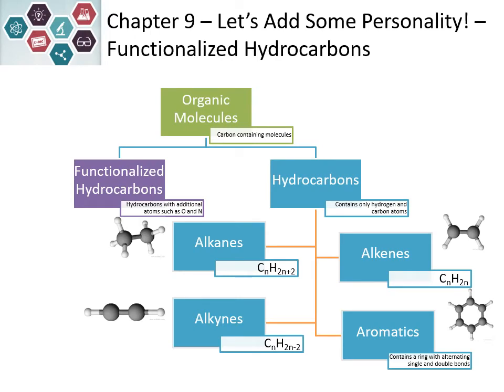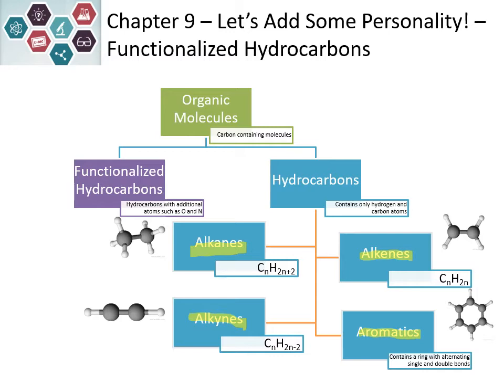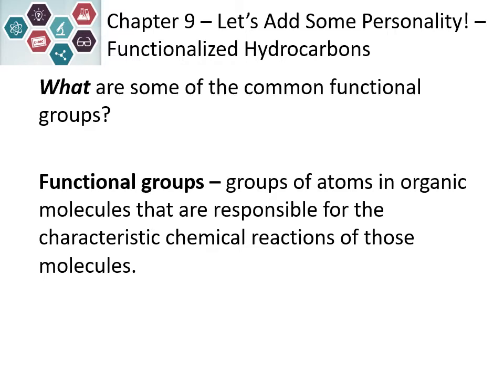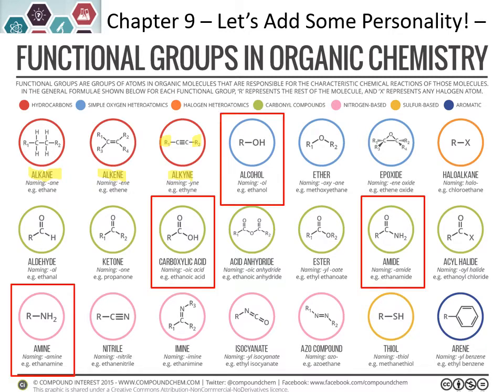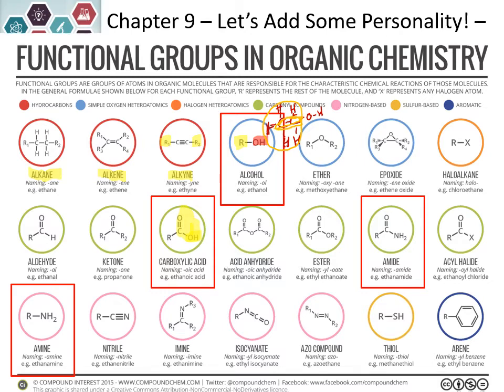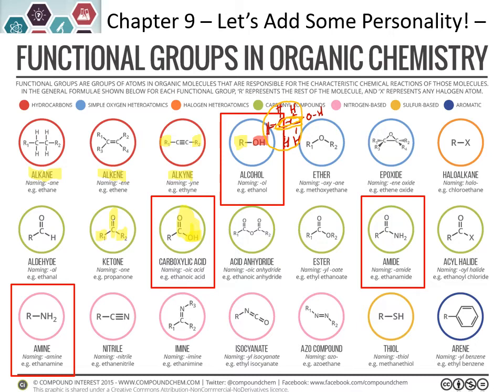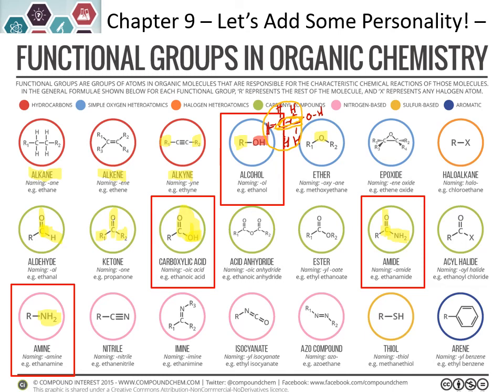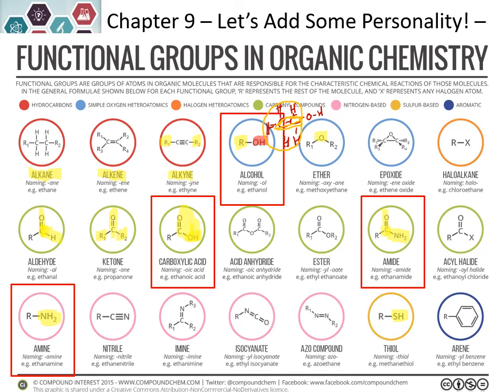Chem 100 Chapter 9 Video 1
Functionalized Hydrocarbons